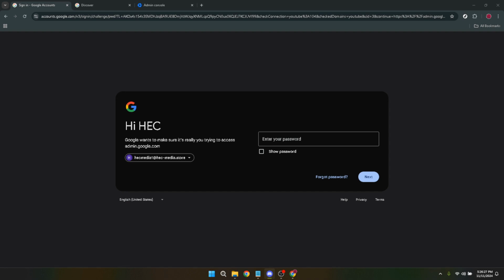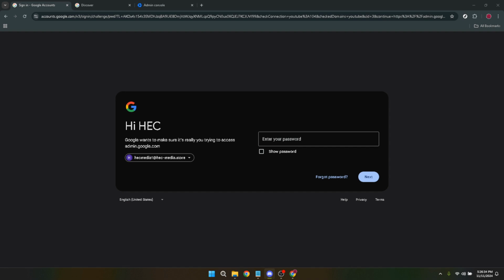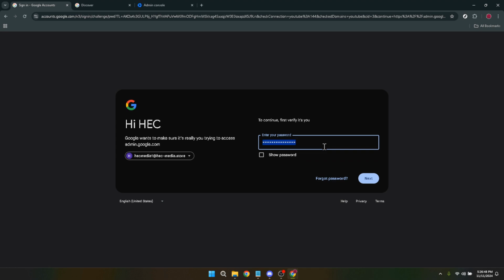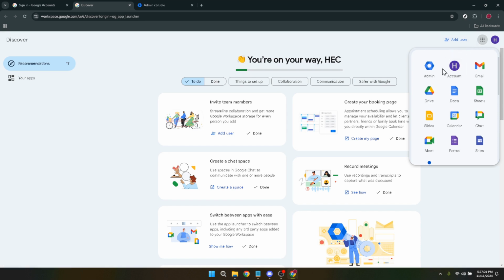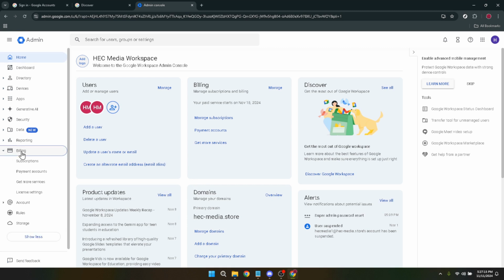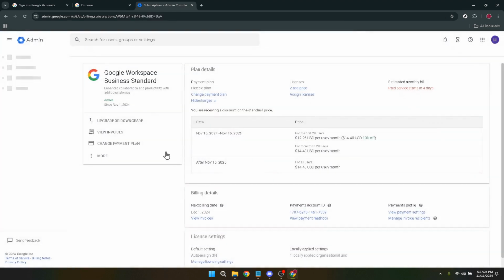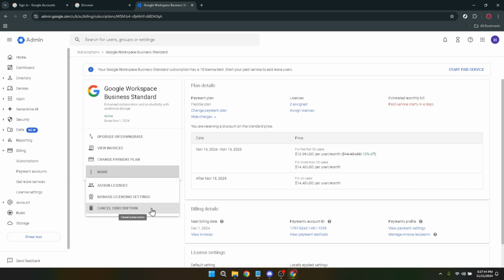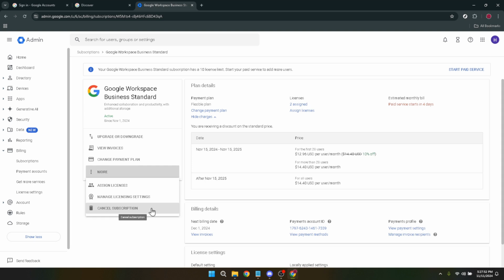How to Remove Google Workspace (Full 2024 Guide)